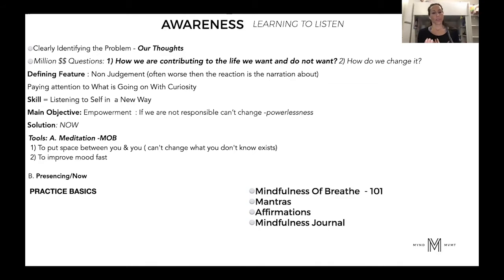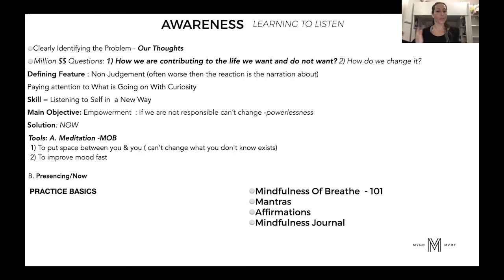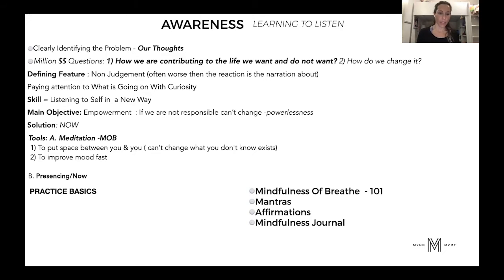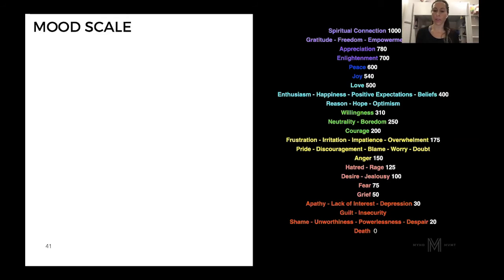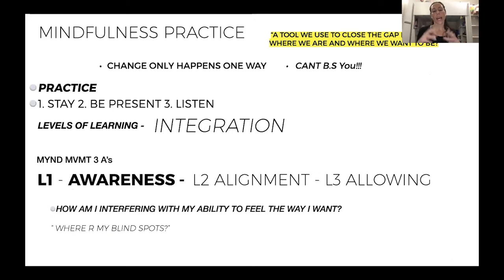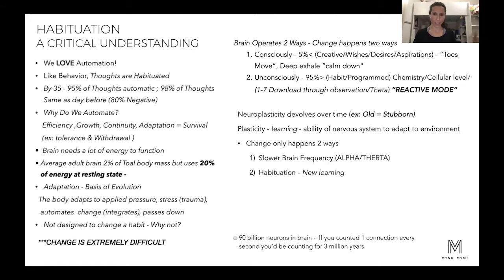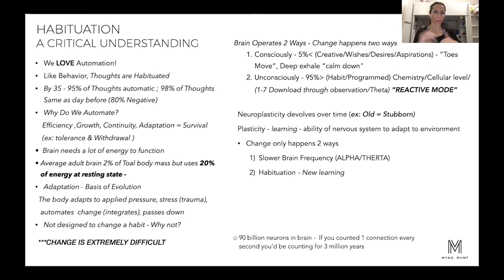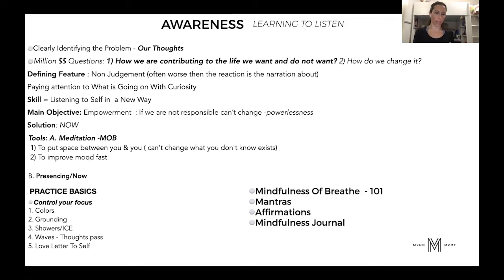4/15 Mindfulness Workshop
4/15 Mindfulness Workshop - 4th installment of Mindfulness Workshop. Topics include mood dependent thinking, the emotional scale, and how to use mindfulness as aa tool to improve any aspect of your life.